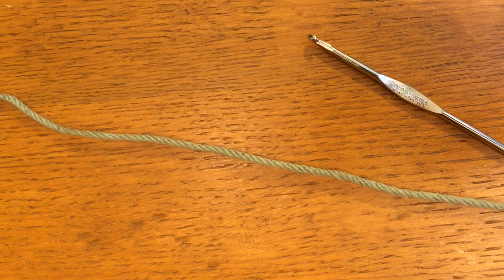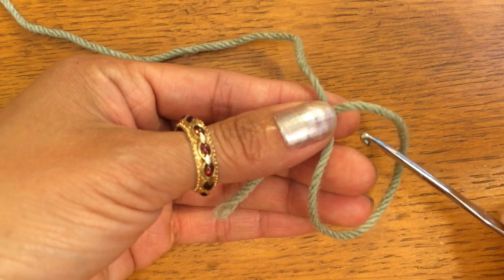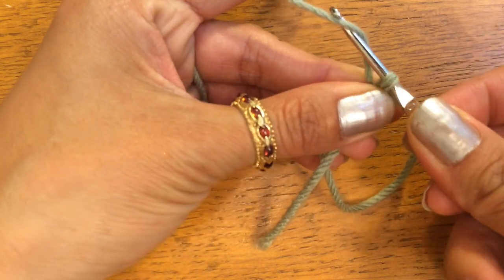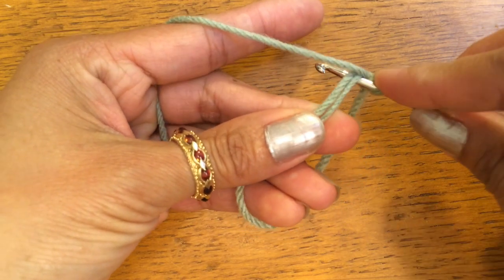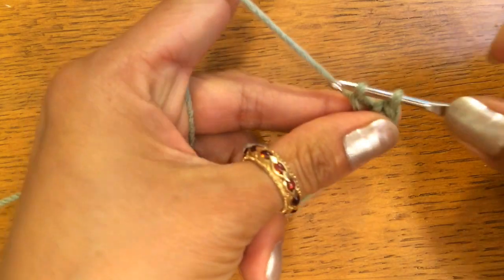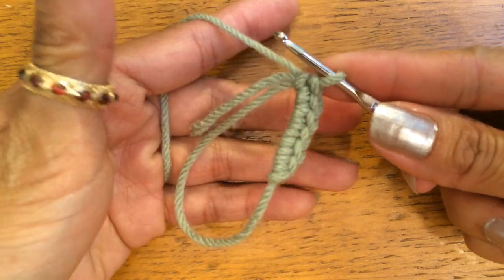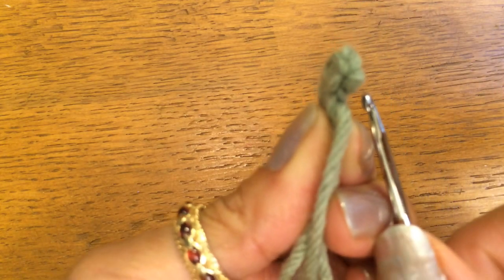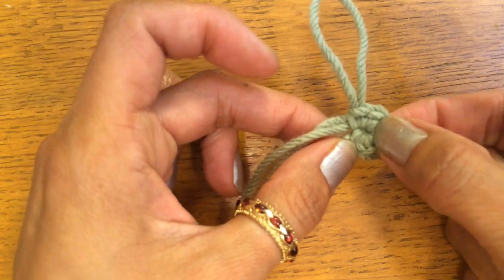Crochet Tutorial on How to make a Magic Ring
This video is about how to crochet a Magic Ring